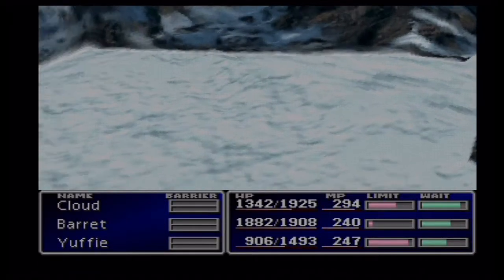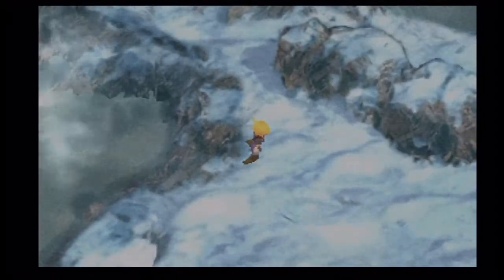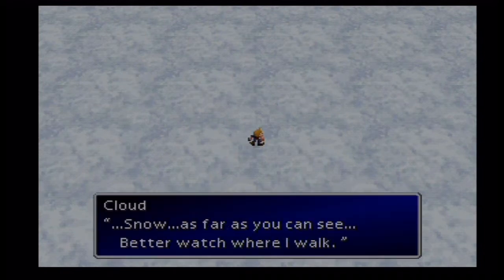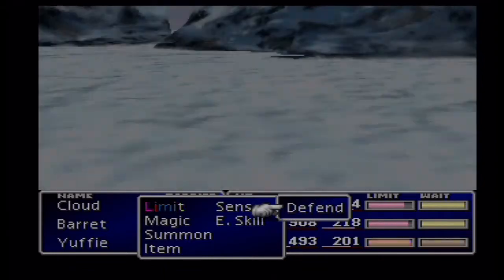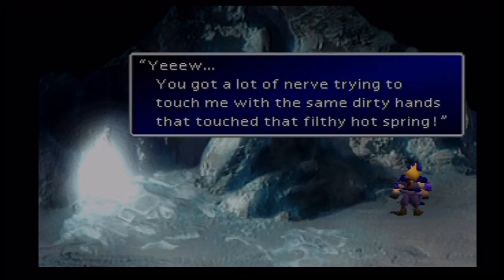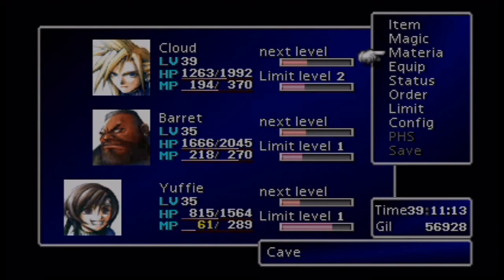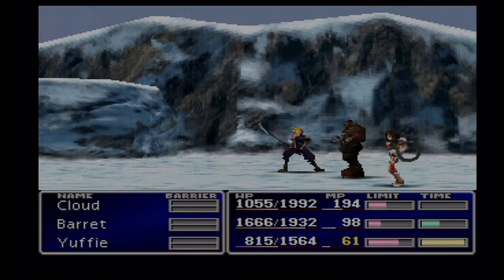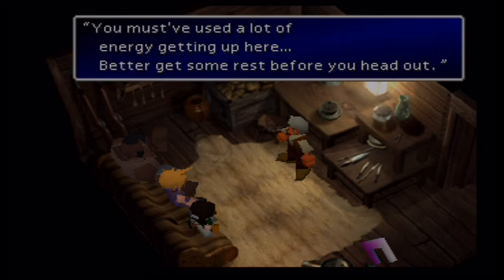Let's Co-Play Final Fantasy VII ( w/TheLoZ85) Part 64: Great Glacier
In this part, we explore the great glacier to get a hold of a new summon materia and ultimately make it to the Gaea Cliffs.